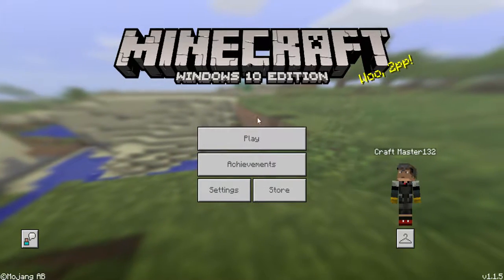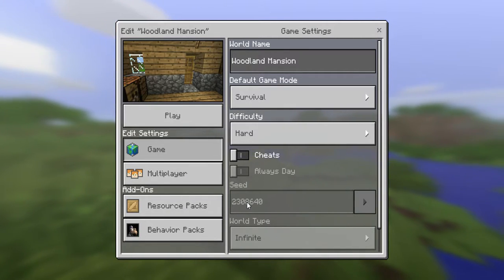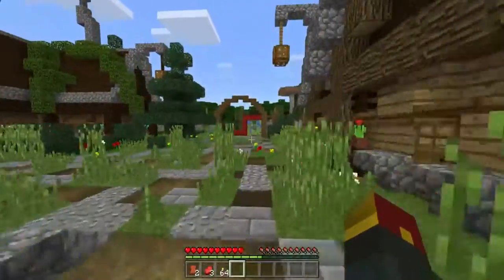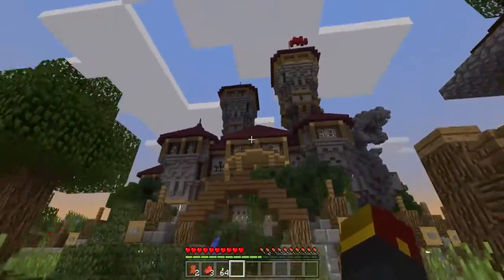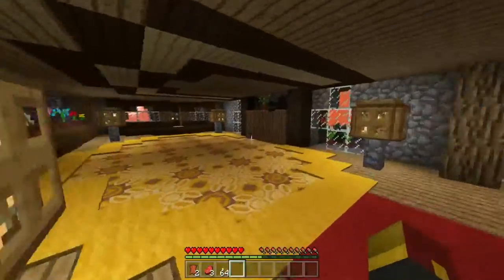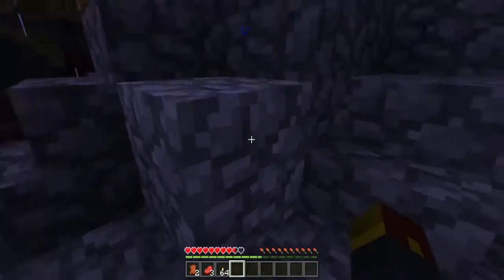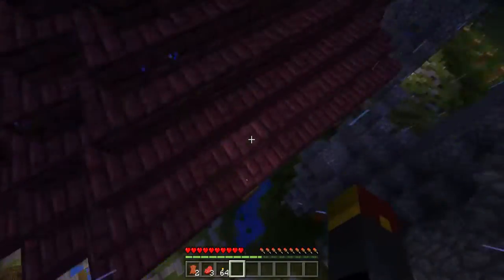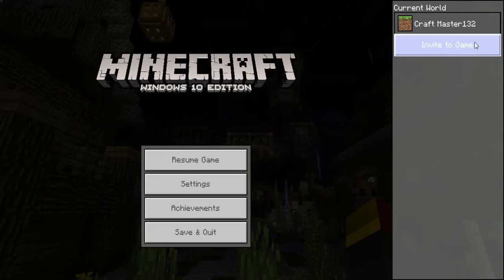1300's map (village).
I go through a village of the 1300's with a dragon.